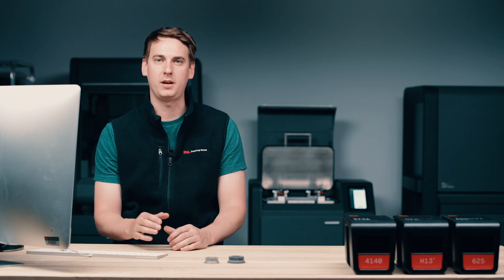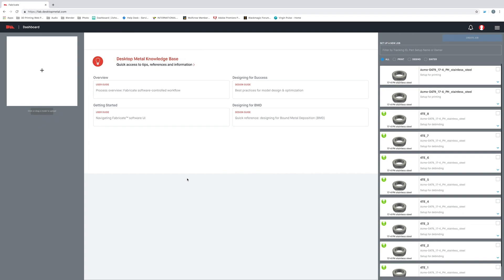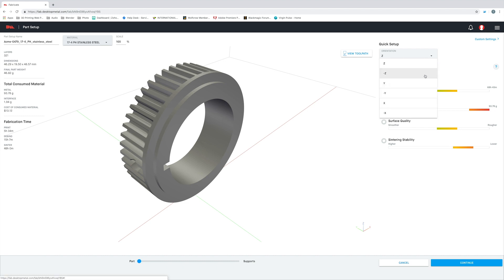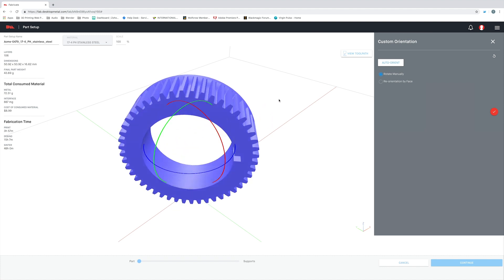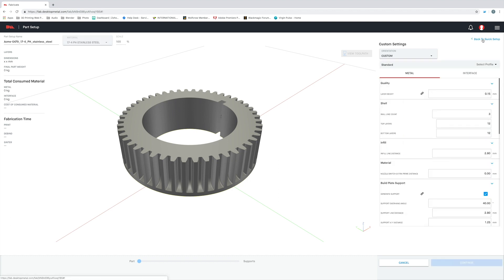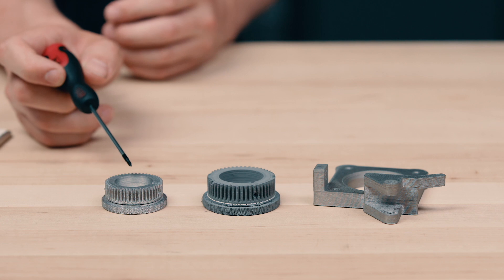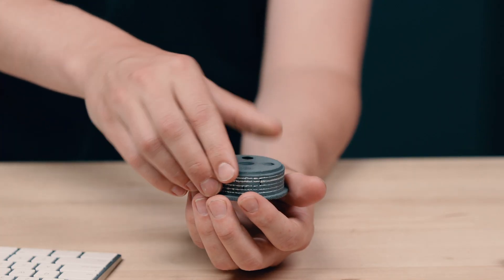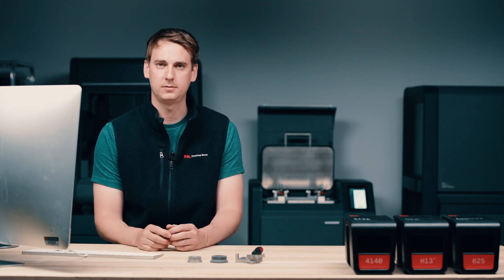Introduction to Fabricate, the Studio System software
The Studio System is controlled by Desktop Metal’s Fabricate software. This software controls the entire process including printing, debinding and sintering.